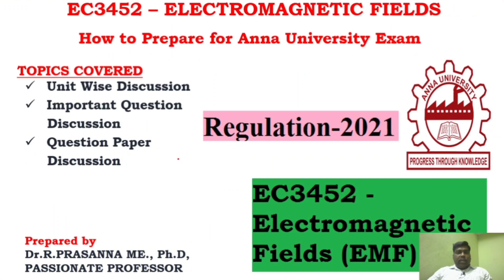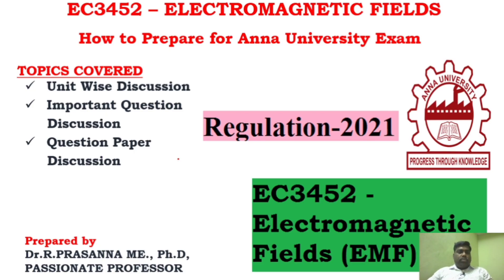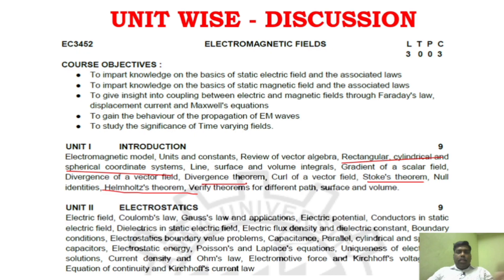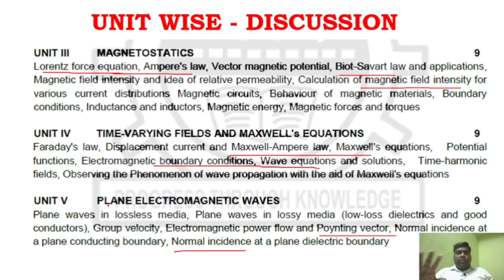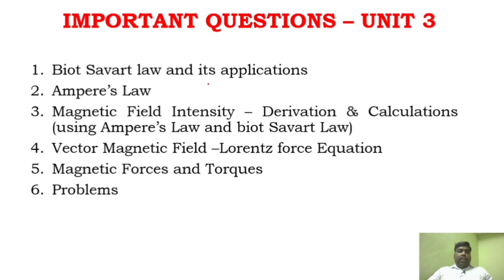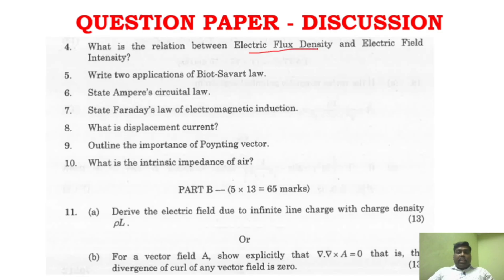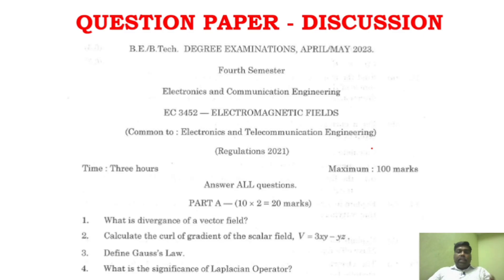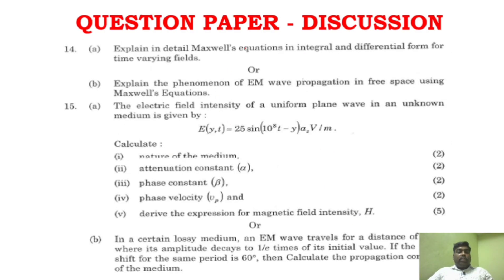Anna University Exam Preparations- EC3452 - Electromagnetic Fields (EMF) Important Questions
Prescribed Author Books 👇👇

D.K. Cheng, Field and wave electromagnetics, 2nd ed., Pearson (India), 2002

M.N.O.Sadiku and S.V. Kulkarni, Principles of electromagnetics, 6th ed., Oxford(Asian Edition), 2015